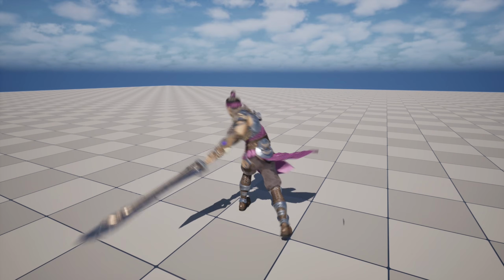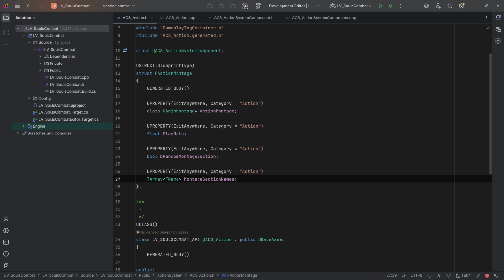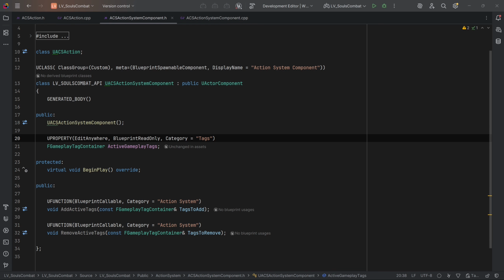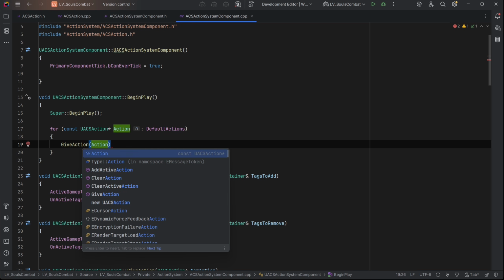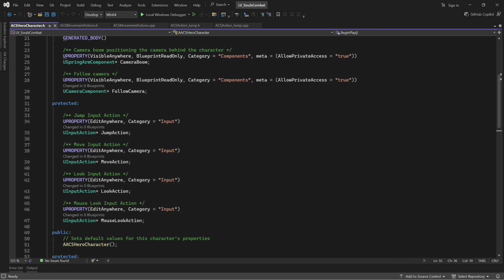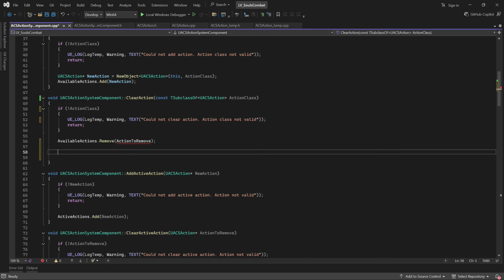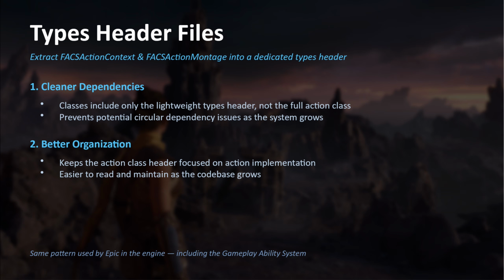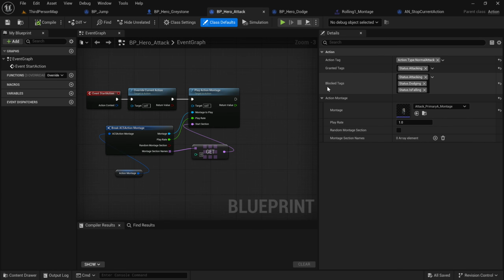Build a Tag Based Action System (C++) in UE5 — with Full Action Cancelling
Build a complete tag-driven action system for Unreal Engine 5 from scratch, one that scales to full combat without fighting its own architecture. This guide covers everything: the data-driven action foundation, tag-based filtering and blocking, object pooling, Blueprint integration, and action cancelling with tag-based priority.

Timestamps:
0:00 - Intro
0:26 - Architecture: Designing a Scalable Action System
3:20 - Setting Up Base Action Classes
5:00 - Initializing the Gameplay Tags Module
5:53 - Core C++ Logic for the Action Class
17:18 - Integrating Action Montages with Code
34:23 - Logic: Defining Tag-Based Requirements
38:24 - Creating the Action Component
40:27 - Refactoring: Renaming C++ Classes
45:31 - Managing Active Gameplay Tags
48:43 - Advanced Action Management System
59:08 - Handling Action Start and Stop Logic
1:03:32 - Using Action Delegates for Events
1:09:19 - Linking the Avatar Actor
1:12:57 - Implementing Default Actions
1:14:05 - Efficiently Playing Montages in C++
1:17:58 - Validation: DoesSatisfyTagRequirements
1:19:26 - Creating a Custom Jump Action
1:25:00 - Applying Inheritance and Polymorphism
1:31:12 - Programming the C++ Jump Logic
1:35:00 - Building the Action Interface
1:47:13 - Designing the Action Object Class
1:55:22 - Optimization: Implementing Object Pooling
2:01:51 - Memory Management: Removing Actions from Pool
2:07:12 - Passing Context Data to Actions
2:19:50 - Clean Code: Function Extraction & Refactoring
2:23:04 - Organizing the C++ Types Header
2:30:11 - Exposing C++ Actions to Blueprints
2:33:01 - Building Attack and Dodge Logic
2:37:27 - Logic: Blocking Actions (Attack, Dodge, Falling)
2:45:07 - Pro Technique: Implementing Action Cancelling
2:51:20 - Summary & Final Thoughts